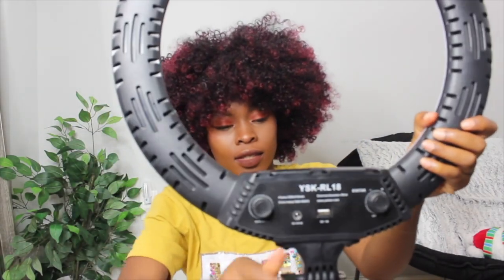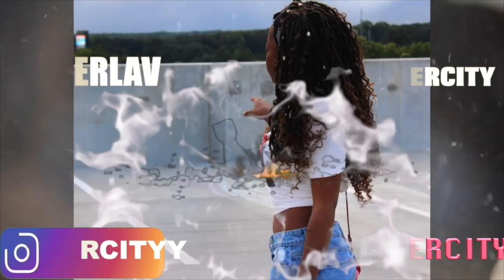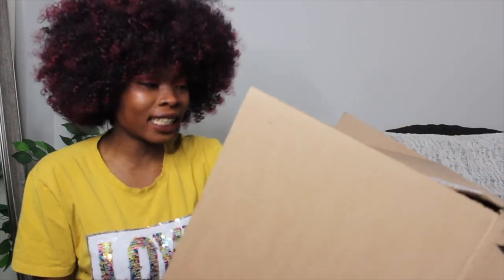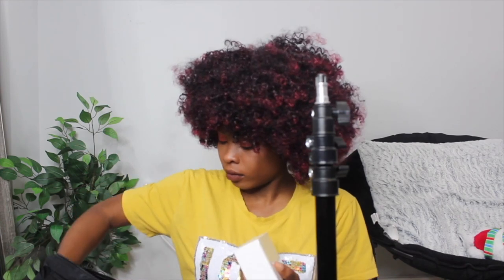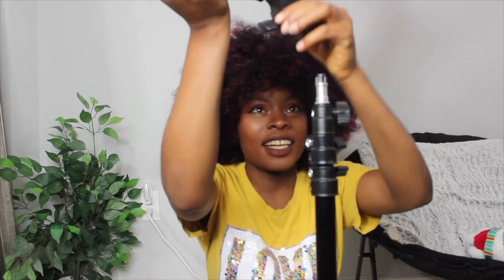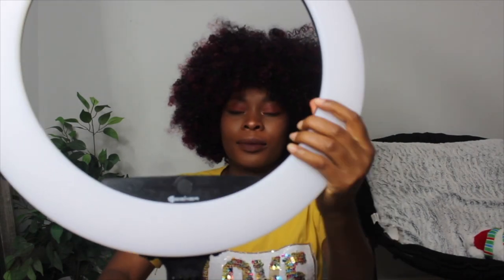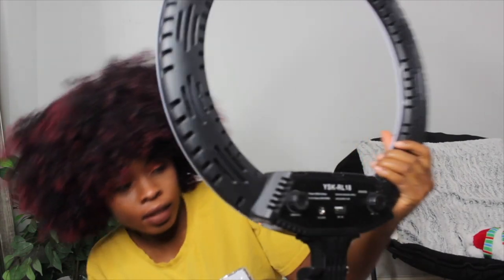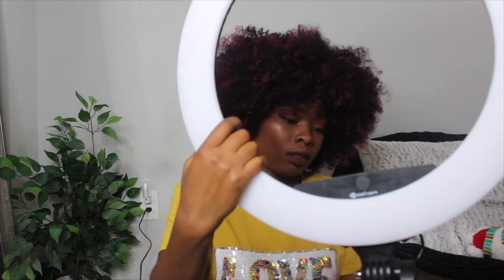The Best Ring Light for Making youtube videos with Cell Phones Review |ESKER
I bought this right light for making youtube videos with money for the company Esker. I really like the light so far but I do not know how long it is going to last. The different settings is everything for me lol.